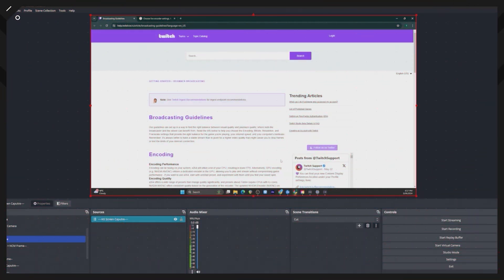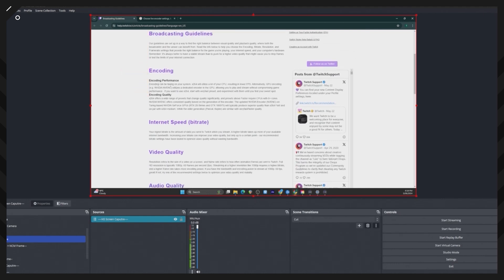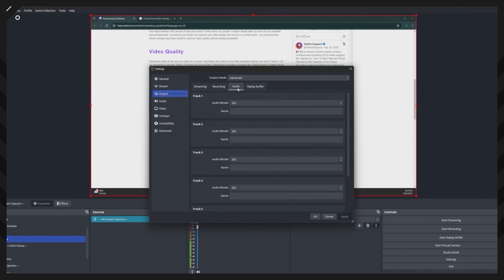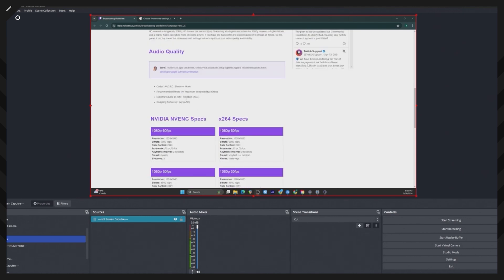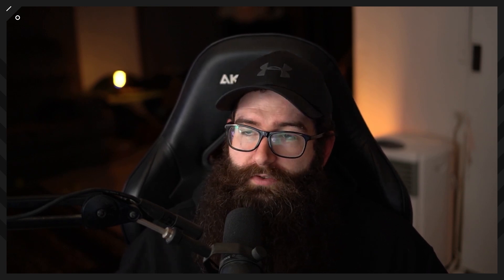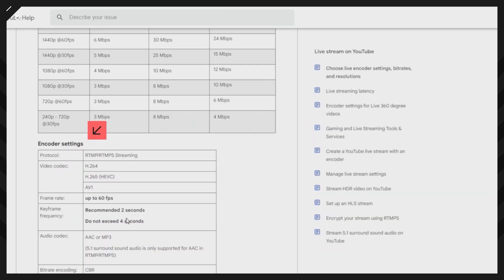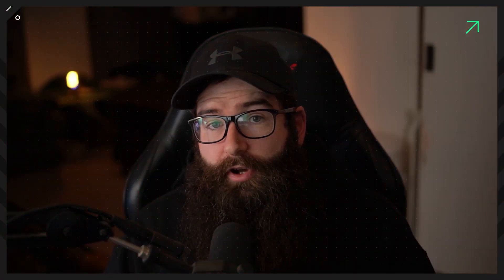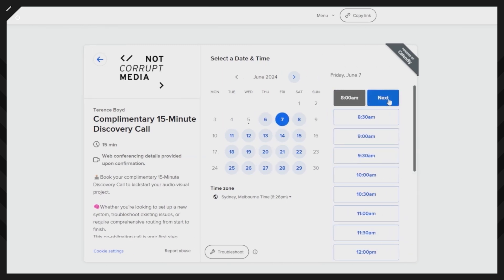Best OBS Settings For Streaming On YouTube & Twitch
Need personalized AV help? Schedule a session with us directly through our booking link below 👨🏼‍💻

Optimize your OBS settings for the best streaming experience on YouTube and Twitch.

This video covers the crucial settings you need to tweak to ensure high-quality streams.

Learn how to customize your output settings to suit different platforms and get the best performance out of OBS Studio.

00:00 Intro
00:28 How to find the right settings
01:09 How to find settings in OBS
02:21 Match Streaming Settings for your System
04:20 Extra Support Available